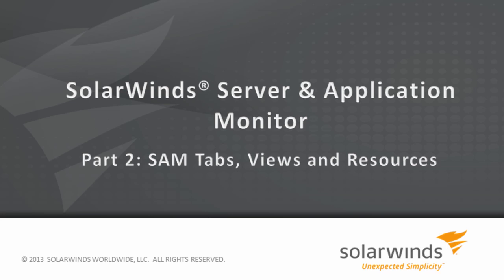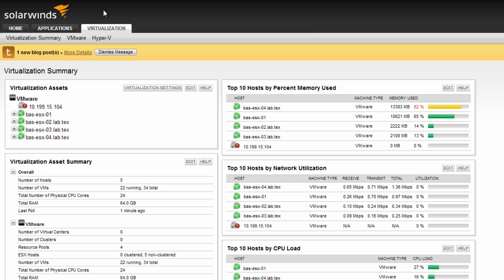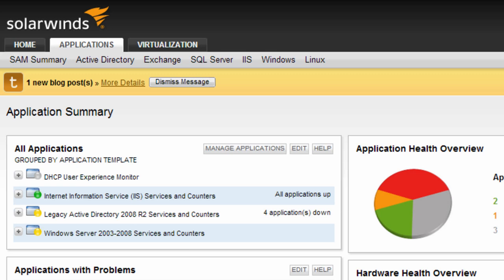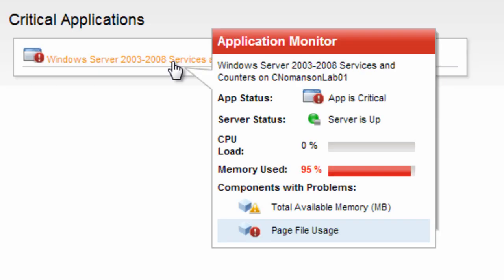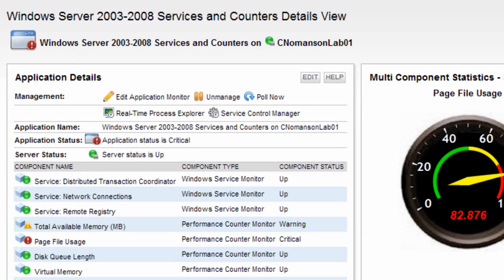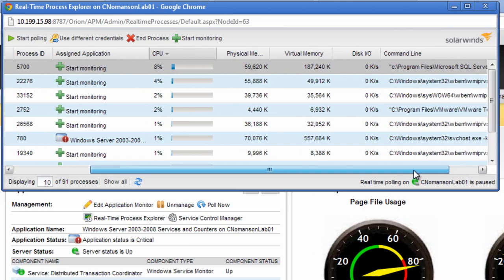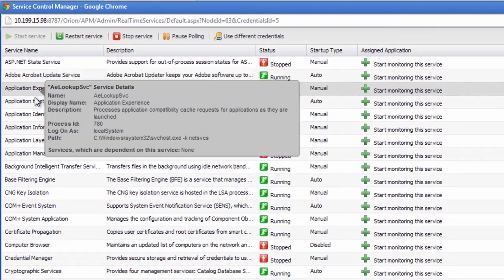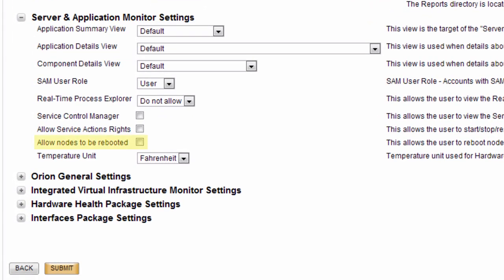SAM Training: SAM Tabs, Views and Resources - Pt. 2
This video provides a quick tutorial of how to navigate to the right application and server details with SolarWinds® Server & Application Monitor. Also, learn how to use the Real-Time Process Explorer feature which helps you identify which processes are causing CPU and Memory bottlenecks in real time.